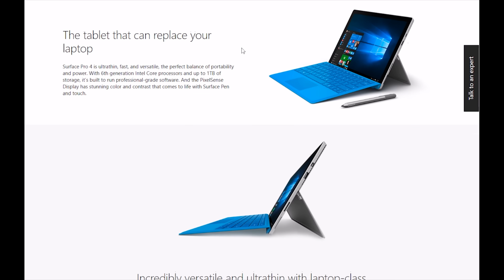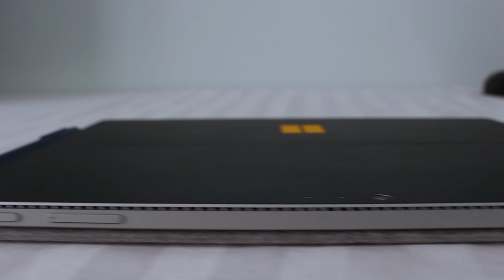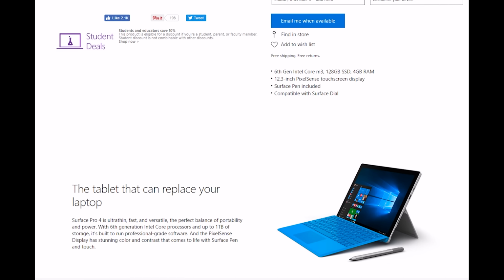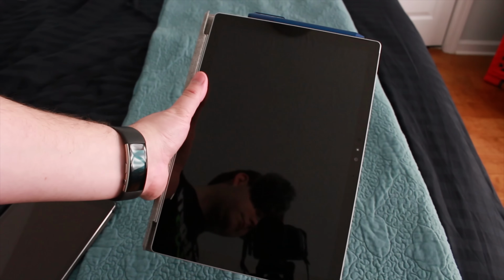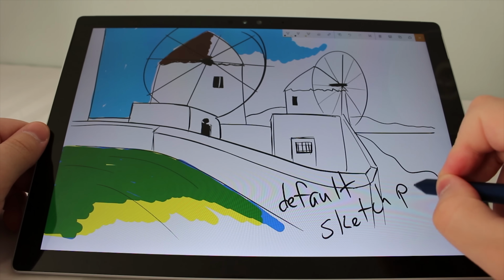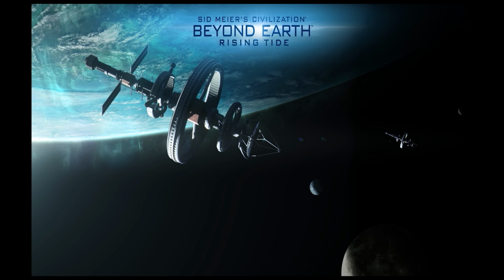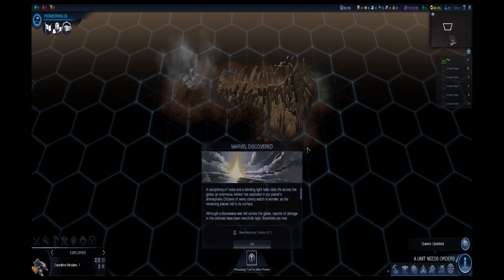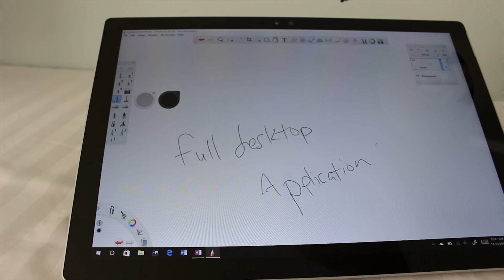Surface Pro 4 Longterm Review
Microsoft's poster child for Windows 10. Is it really the tablet that replace your laptop?